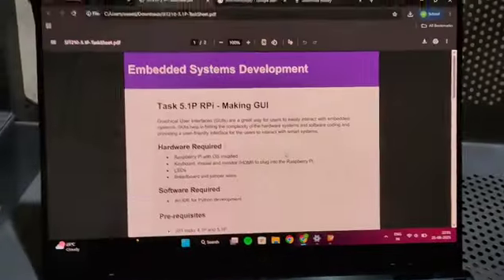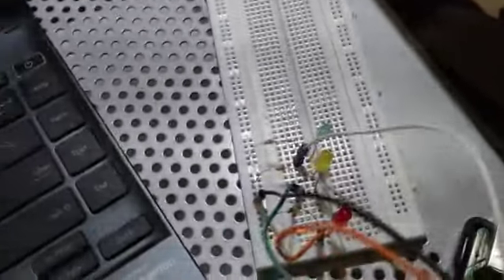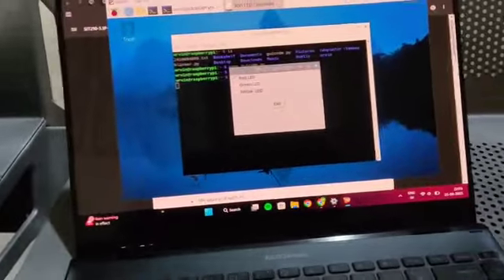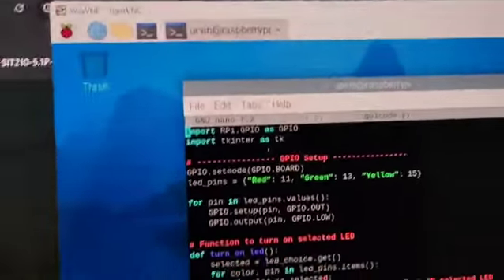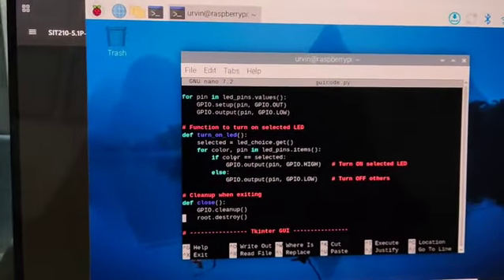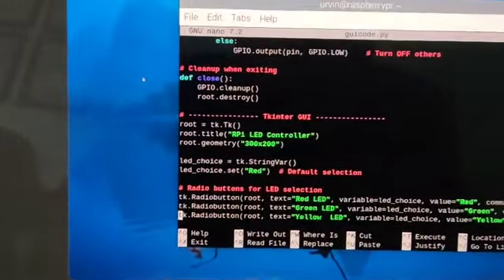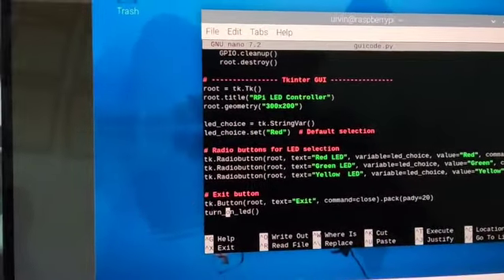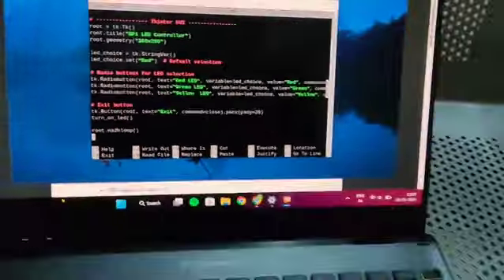SIT210 - 5.1P GUI with Rpi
In this video, I have successfully implemented the use of gpi using the tkinter library.